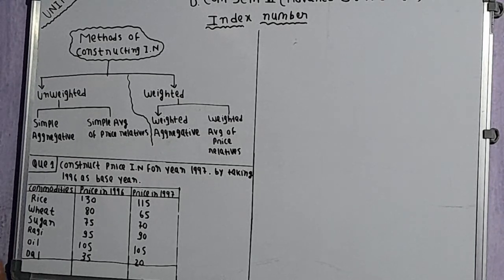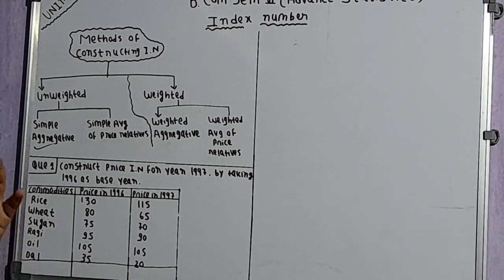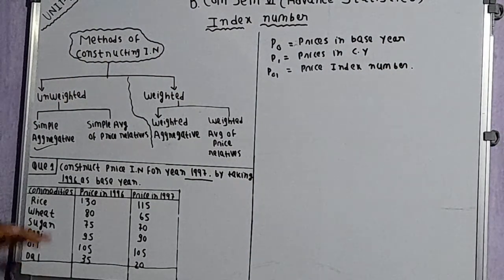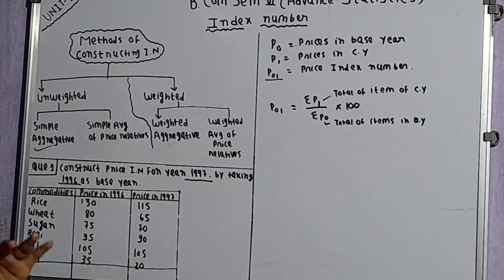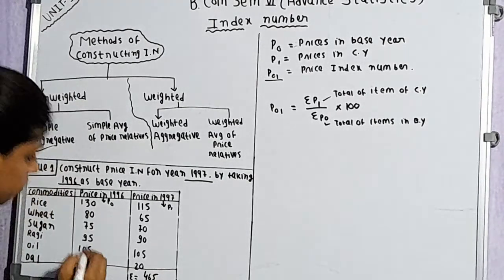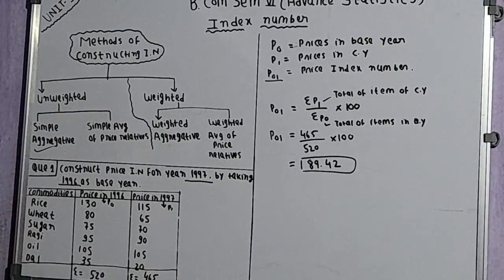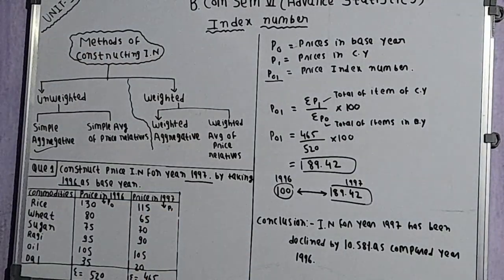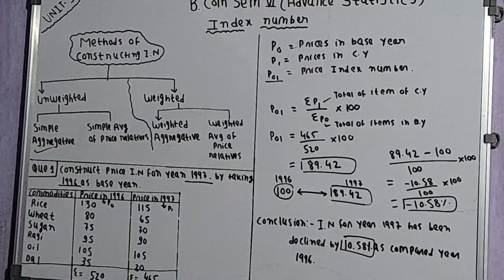B.Com Sem 6 - Advanced Statistics - Lecture 32